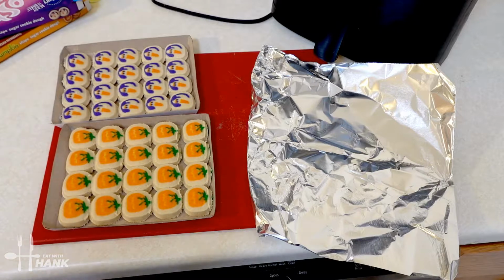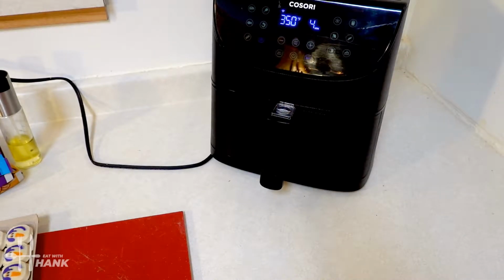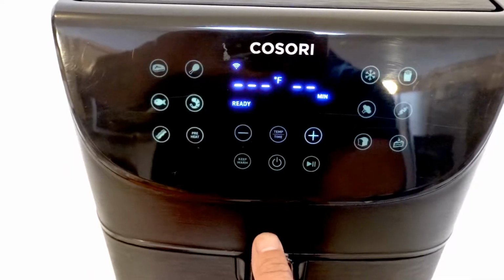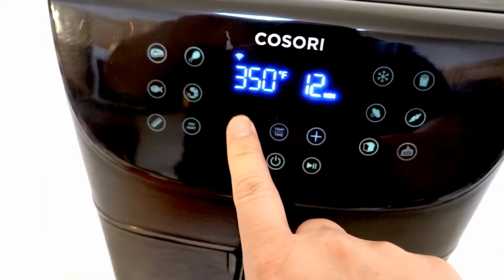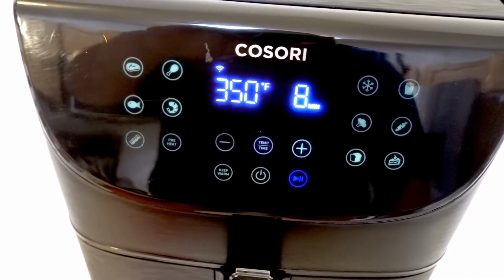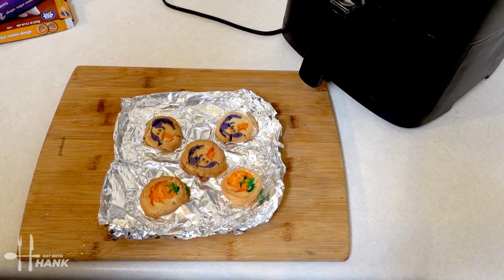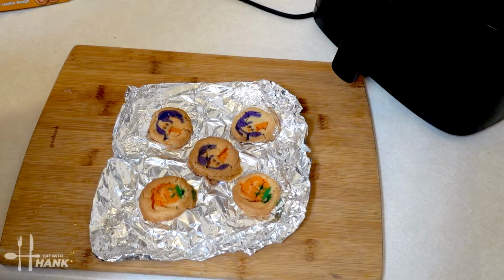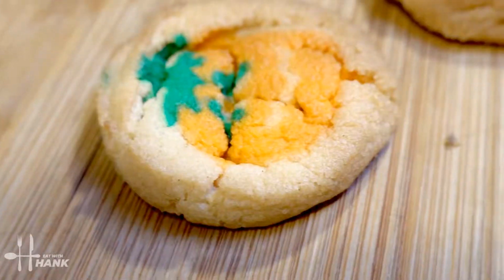Pillsbury Halloween Ghost and Pumpkin Sugar Cookies